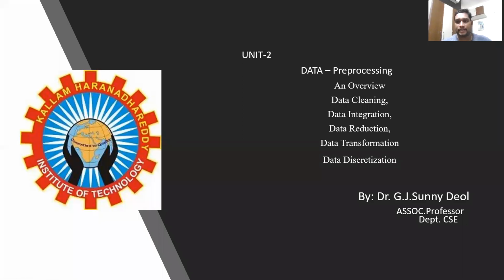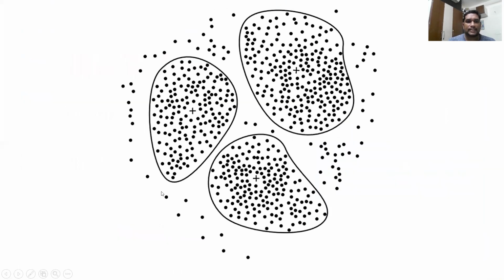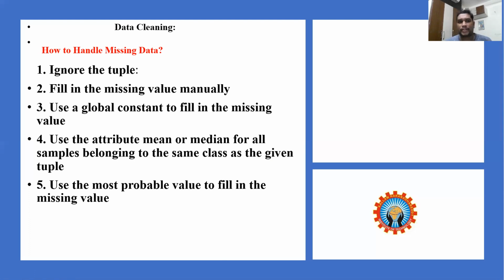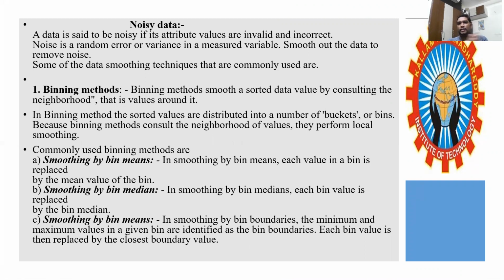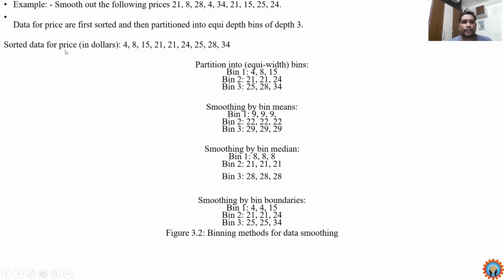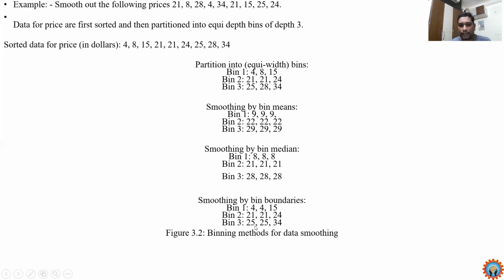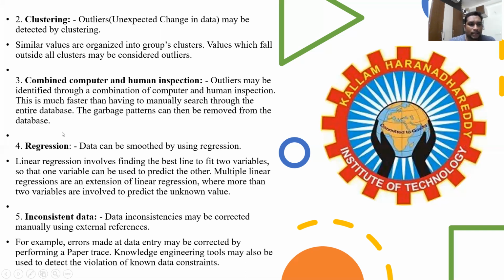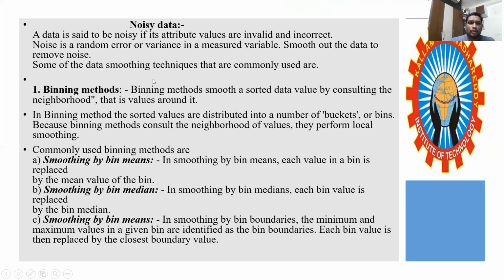Data Cleaning in DWDM